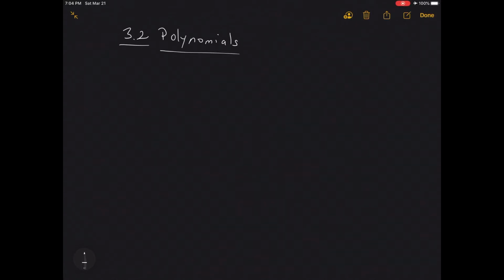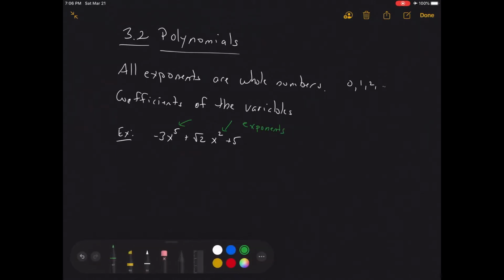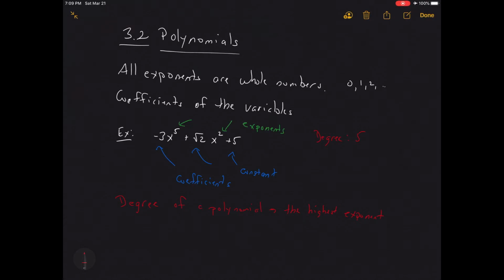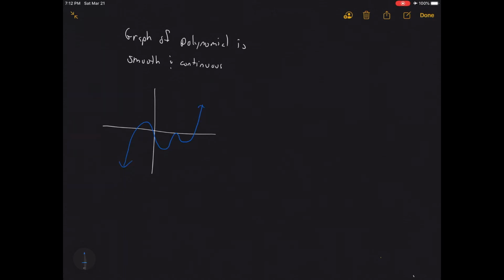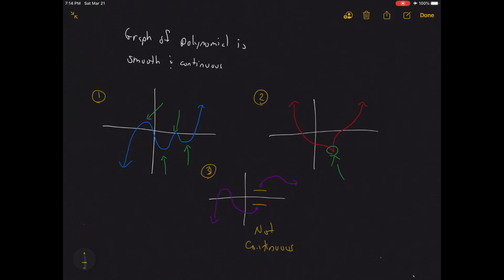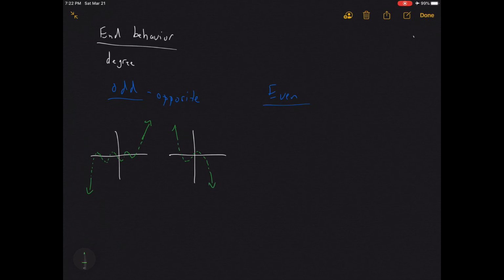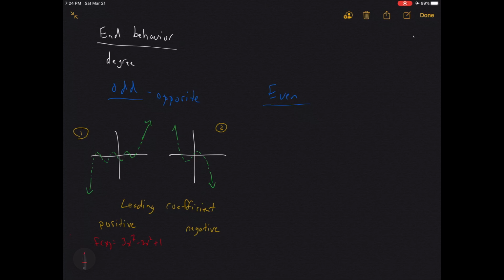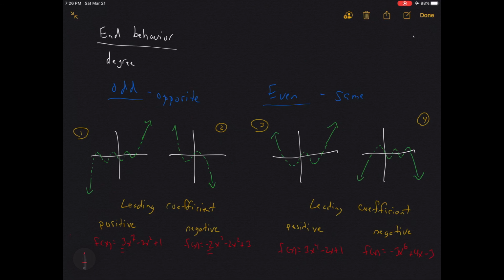3 2 Video 1